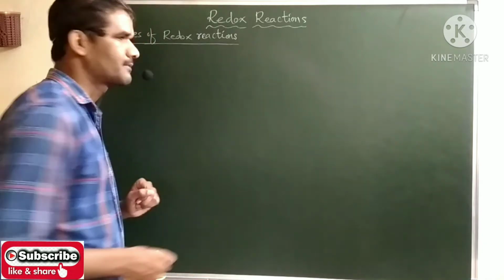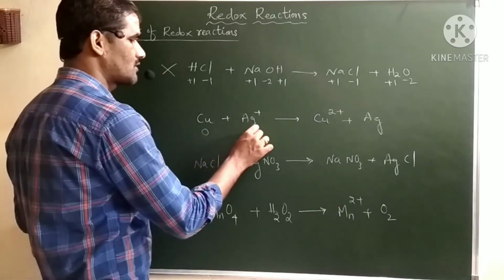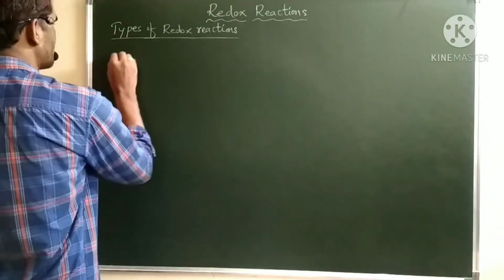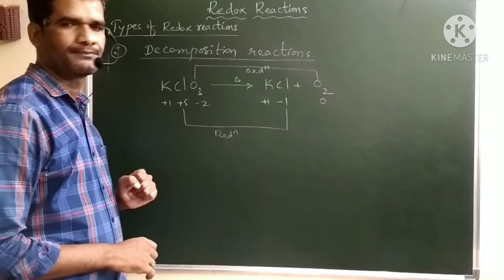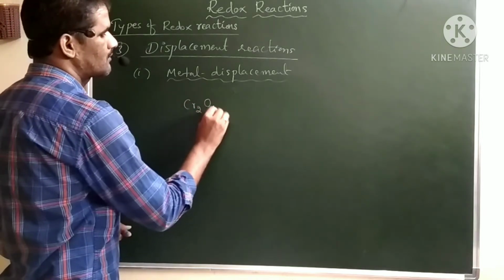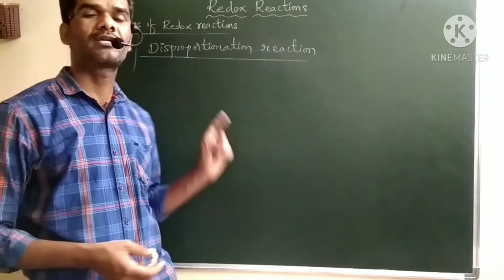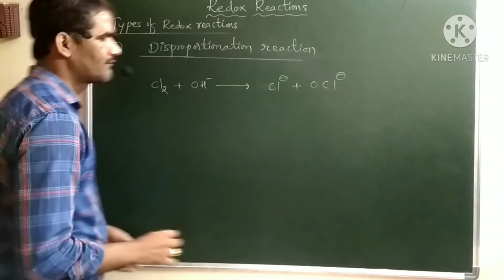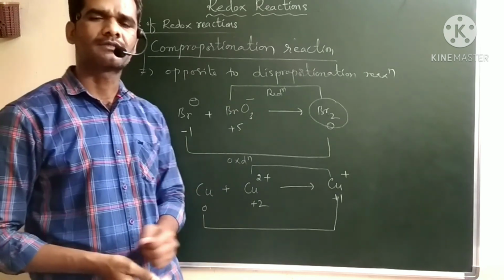Redox reactions-Types of redox reactions (part 5)